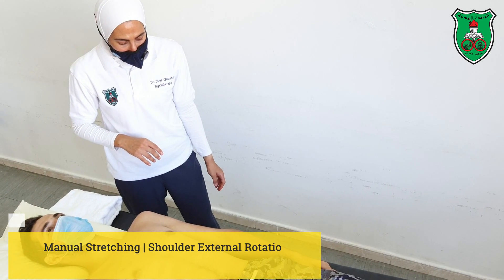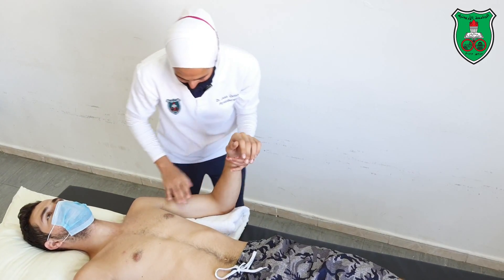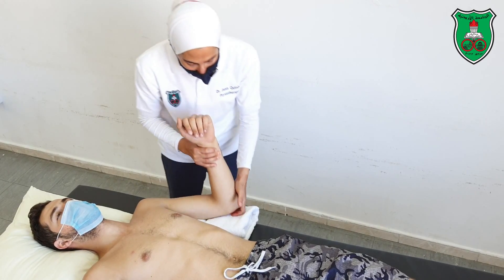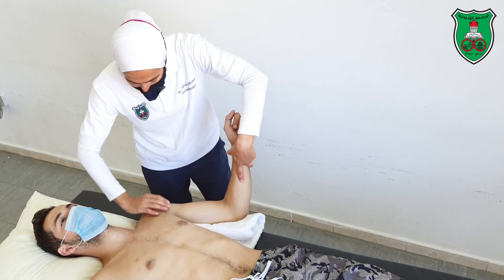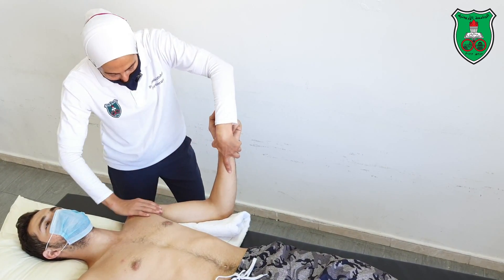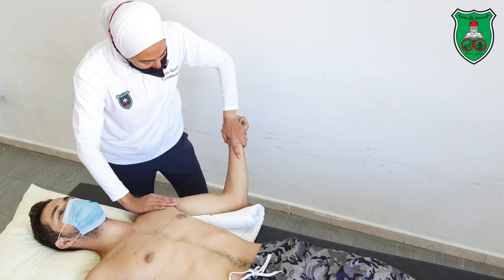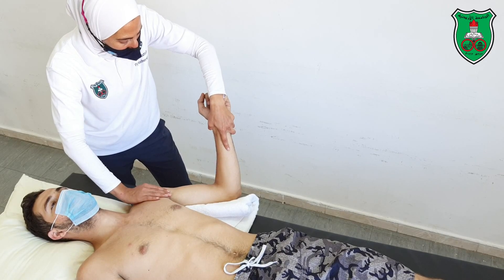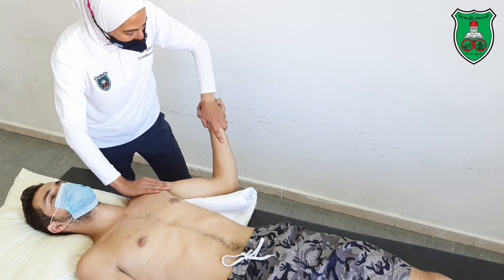Stretching to increase Shoulder External Rotation